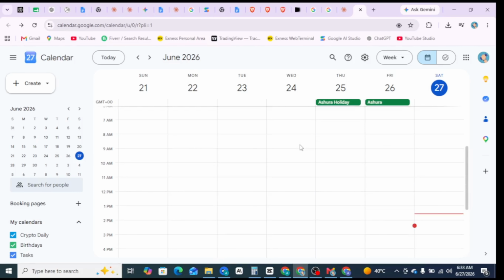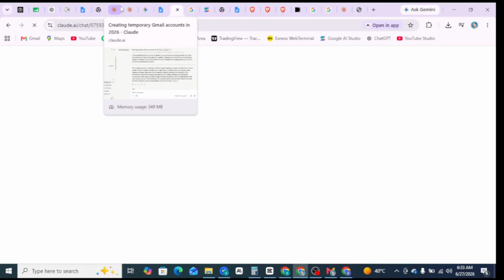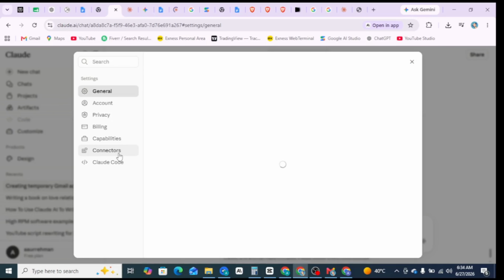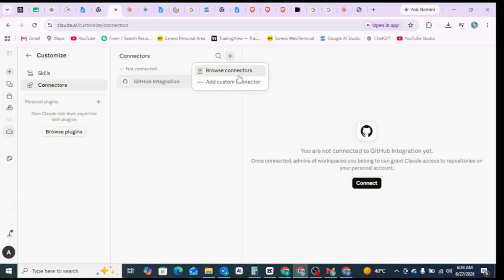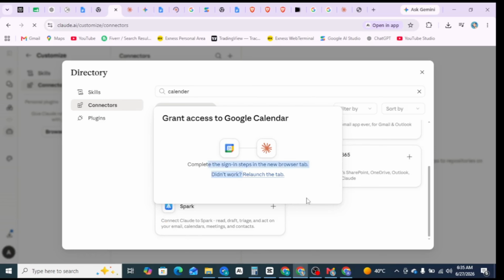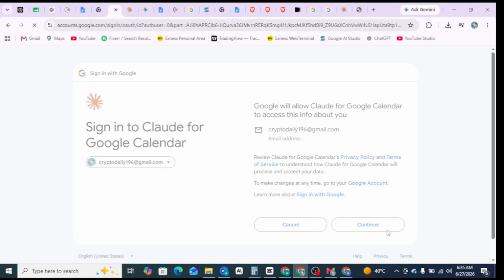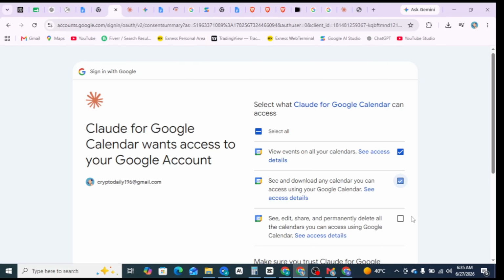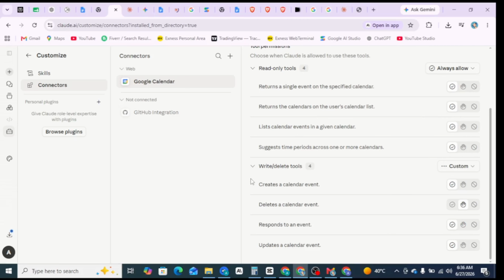How To Use Claude with Gmail and Google Calendar Claude Connectors